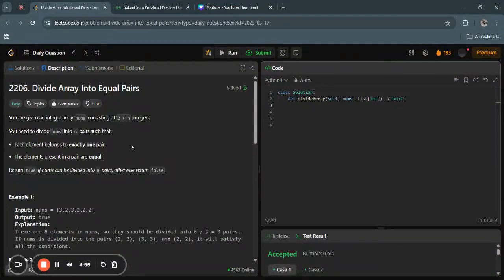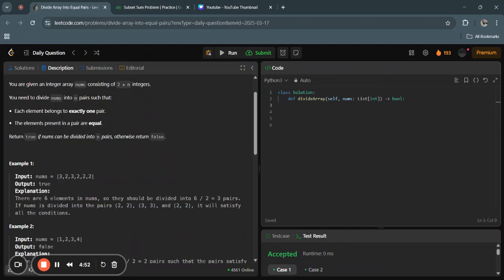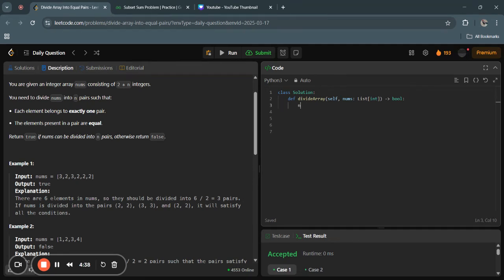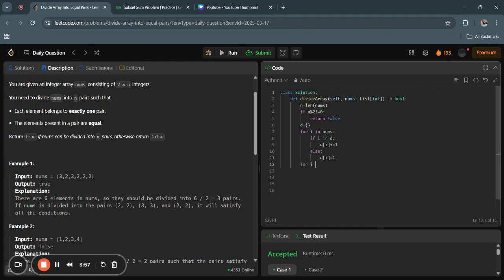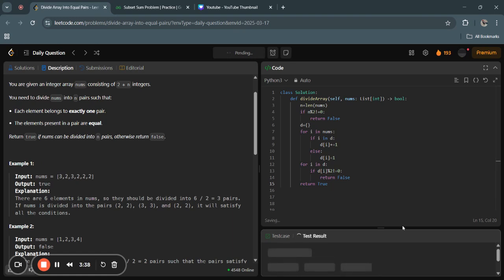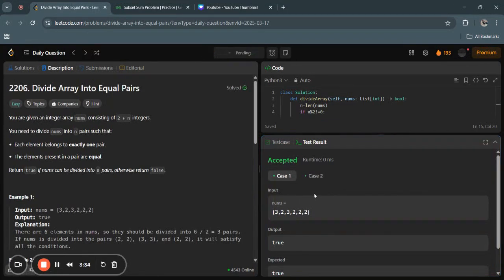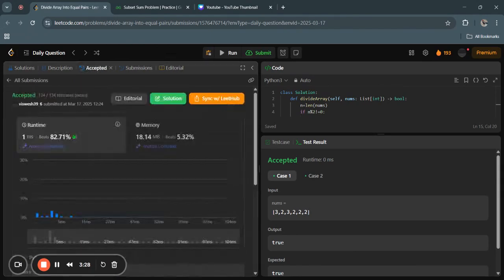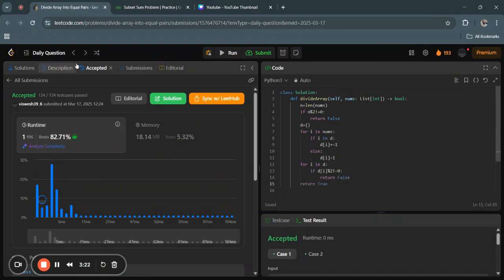Divide Array Into Equal Pairs